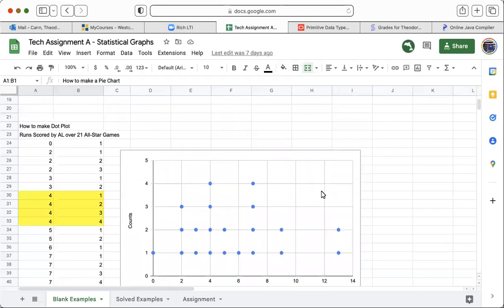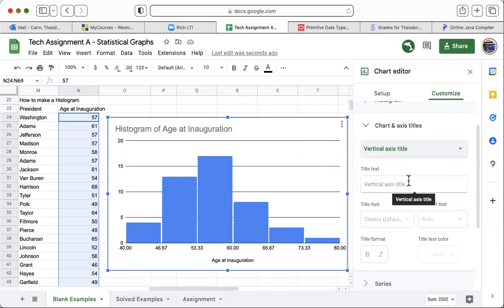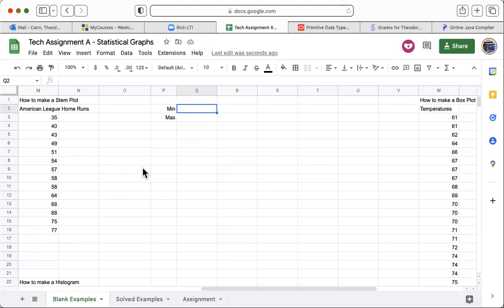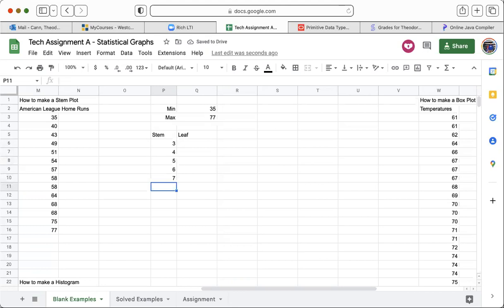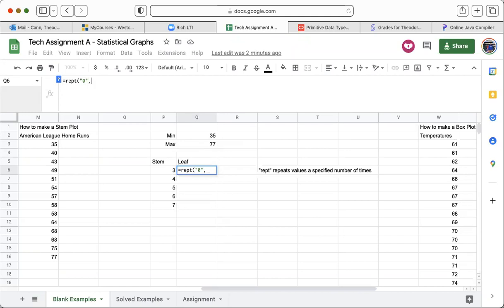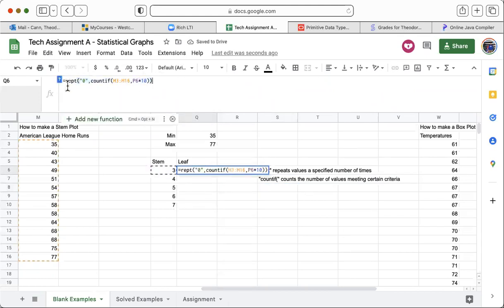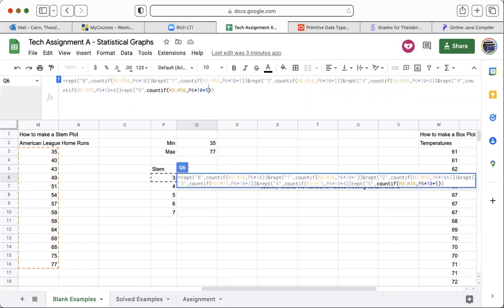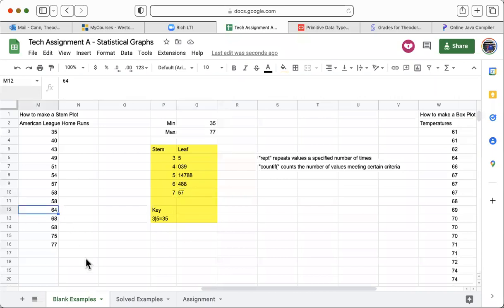Tech A Overview 2 9-21-22